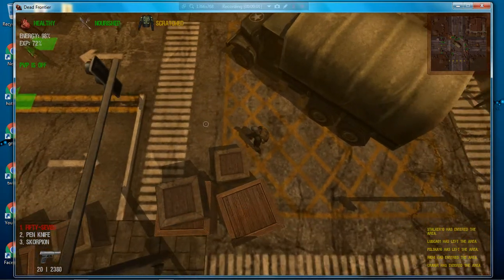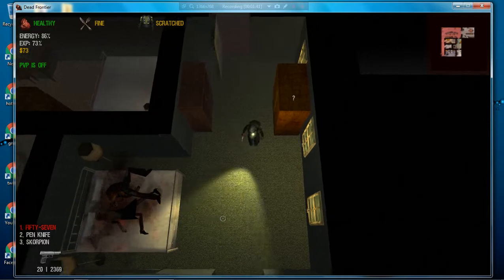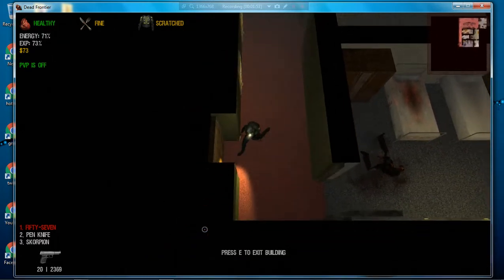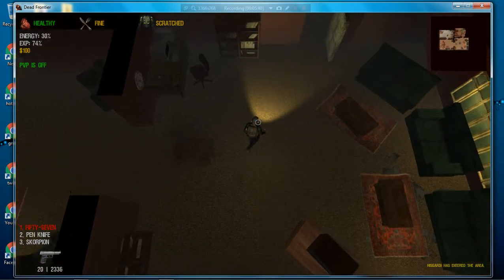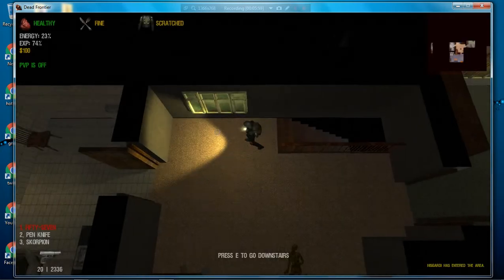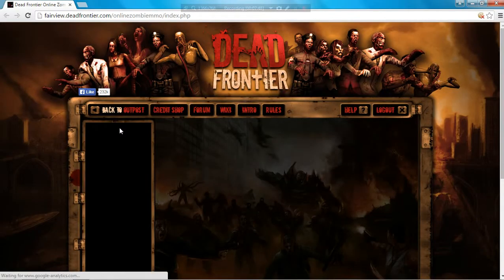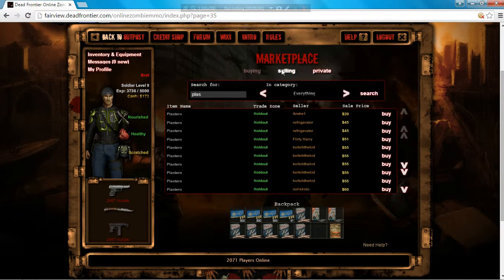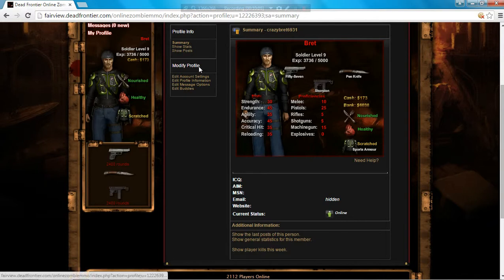Dead frontier part 3